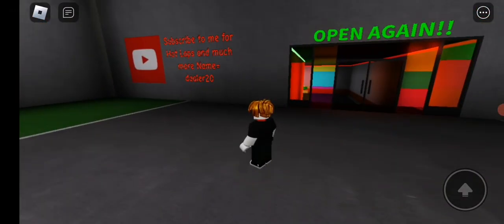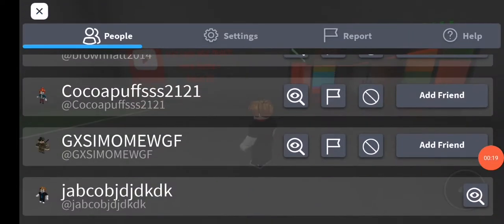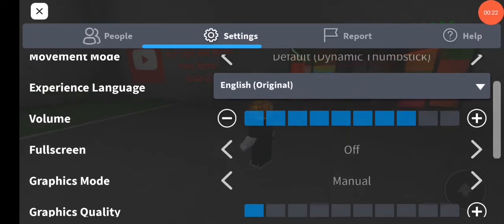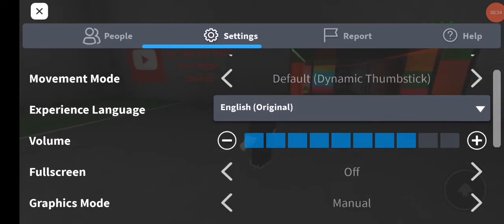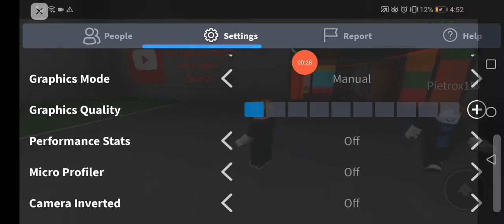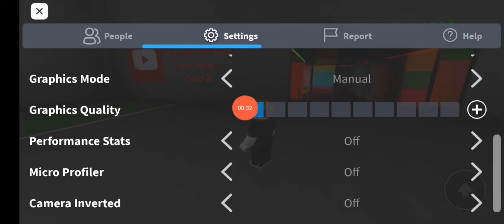How To Easily Fix Lag & Boost FPS In ROBLOX Mobile Phone - 2022 [ Fast & Simple Tutorial ]